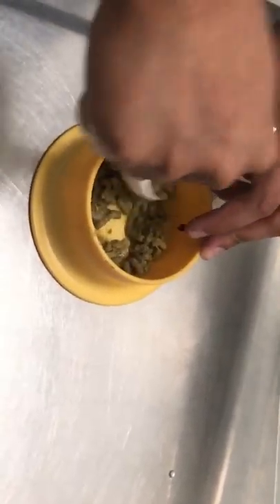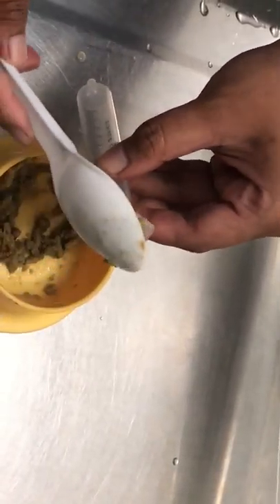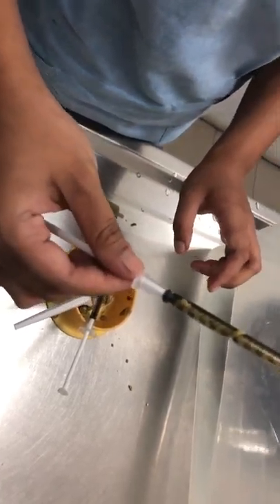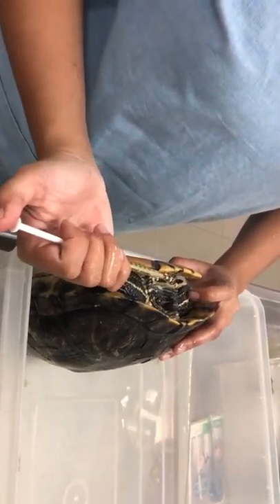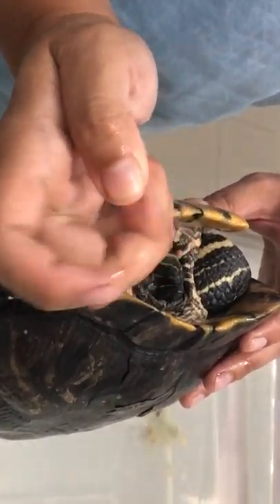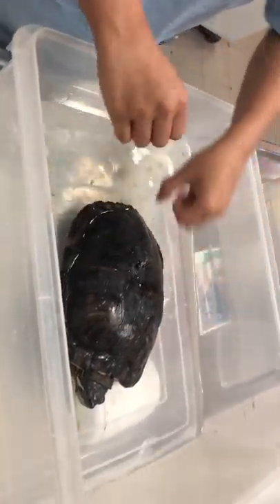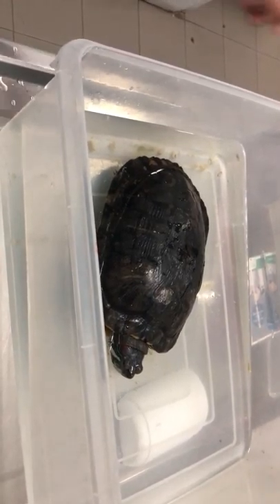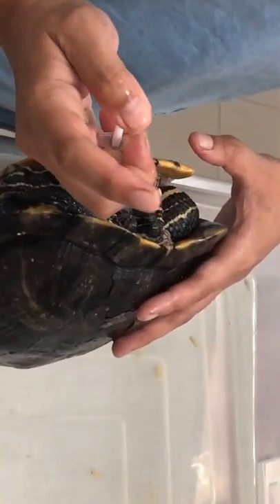How to syringe feed an anorexic red-eared slider in Toa Payoh Vets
If not syringe-fed, the slider will become malnourished and will pass away. This educational video shows how this is done in Toa Payoh Vets.